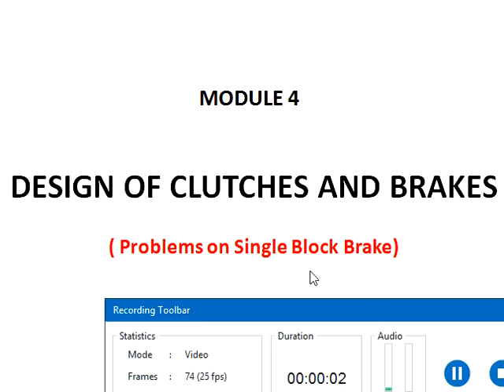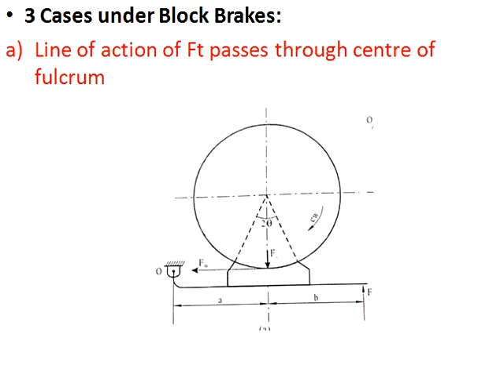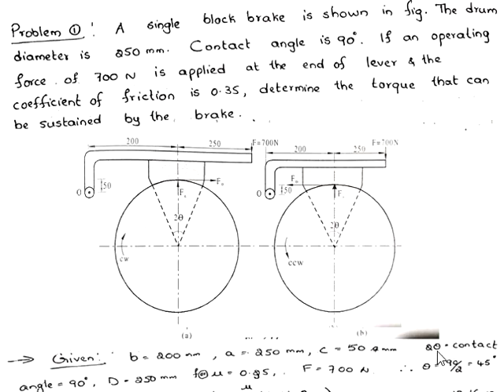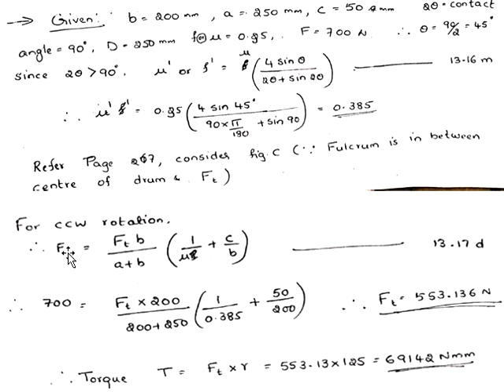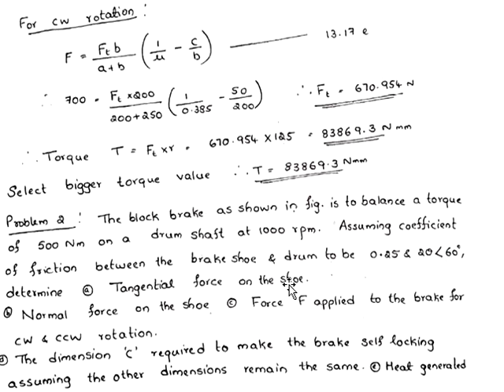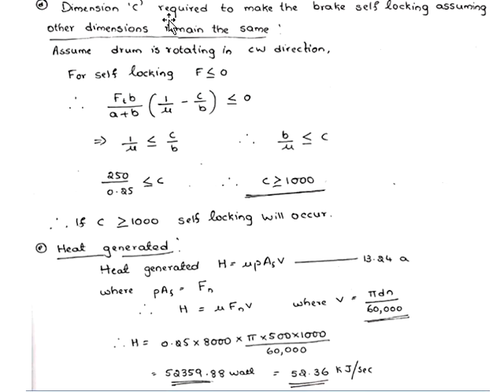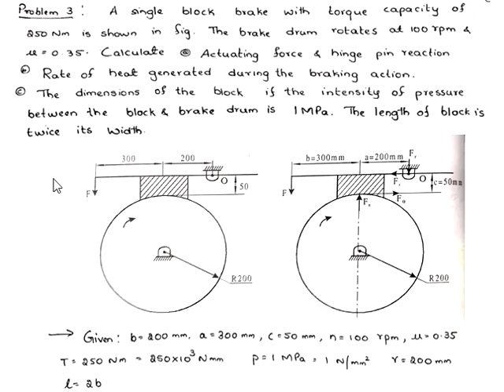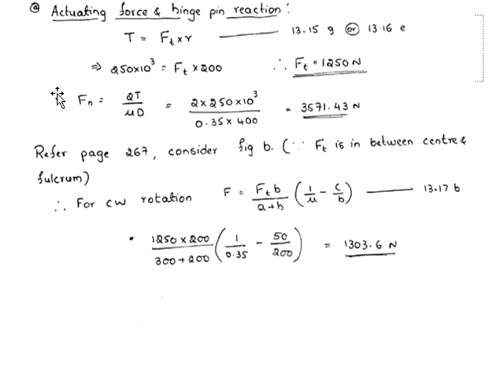Module 4: Problems on Single Block Brake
Chapter : Design of clutches and brakes